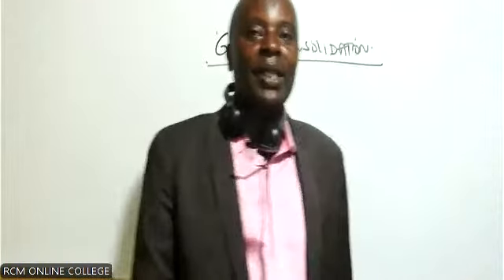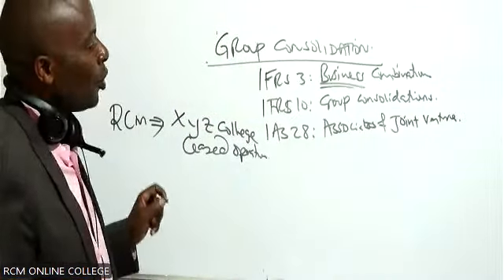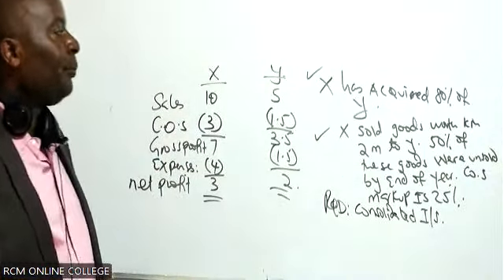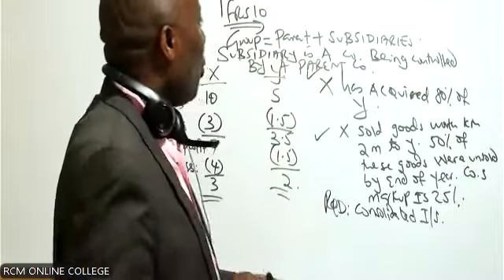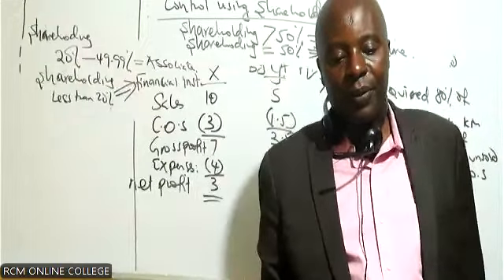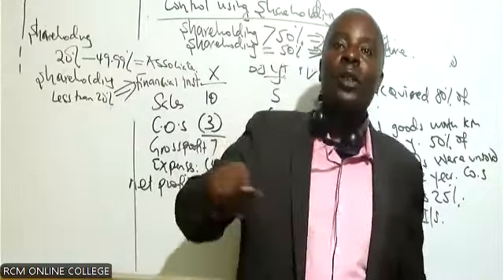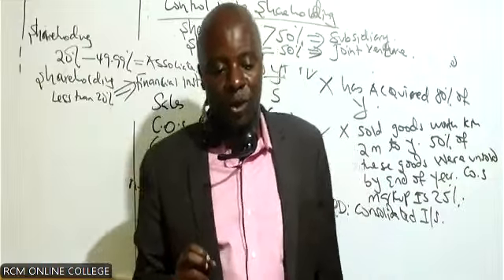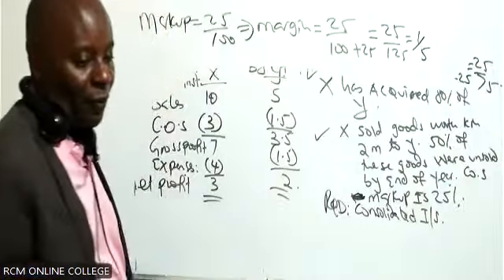AFR-Preparation of Financial Statements For income statement-CPA KENYA